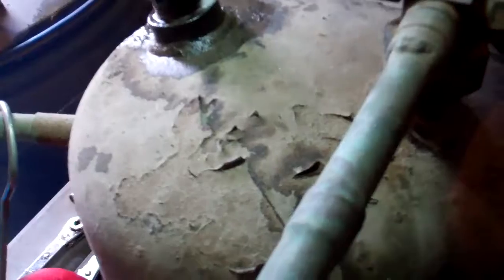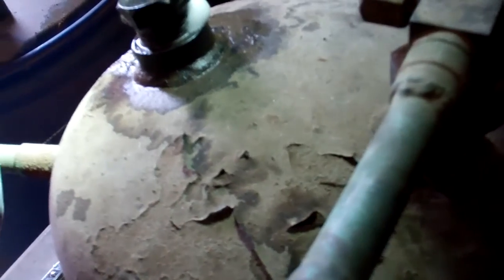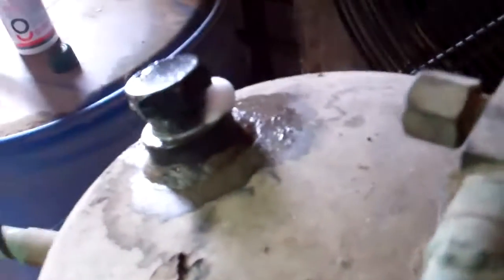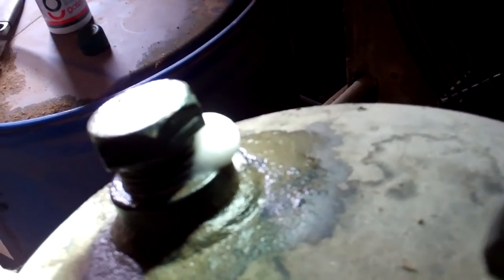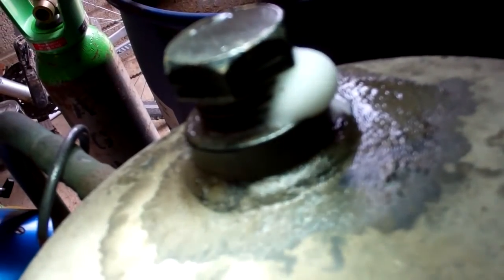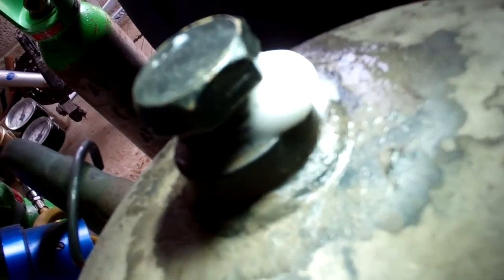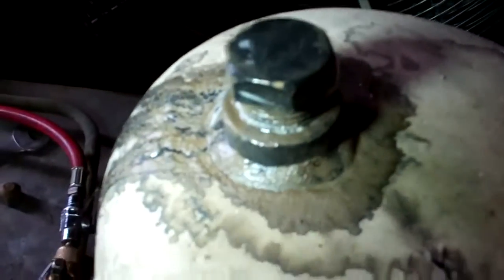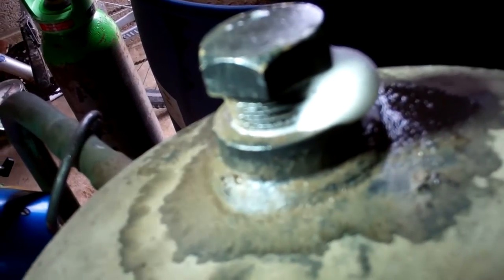Leaky Copeland Refrigerant Reciever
Found the system to have lost 80% of its charge and the compressor cycling on and off due to the low pressure switch activating.

Recovered the remaining charge into a service cylinder and pressure tested the system with nitrogen, this showed the leaking reciever blanking plug.

I let the nitrogen go and removed the plug, cleaned the threads and re sealed it with some Tru-Blu by Rectorseal which i have been using for years without problems.

I then pressurised the system again and left it overnight to test for any other leaks. It passed the test and was vacuumed and recharged with refrigerant.